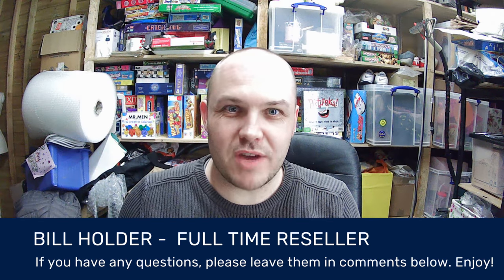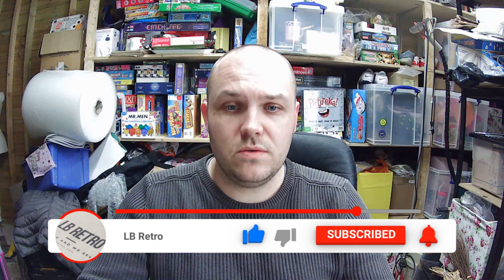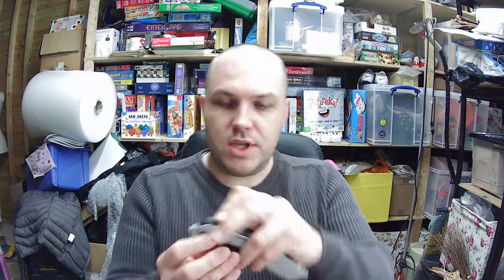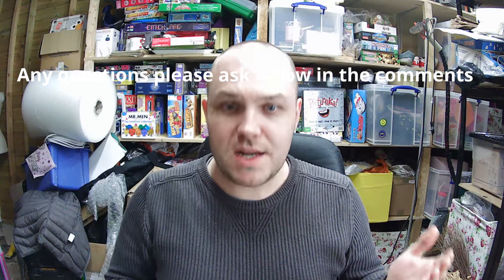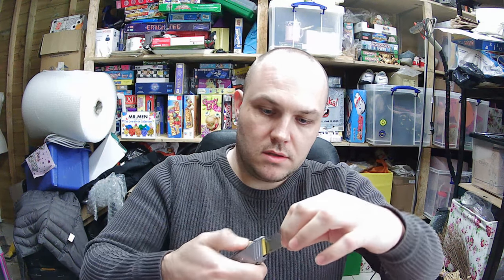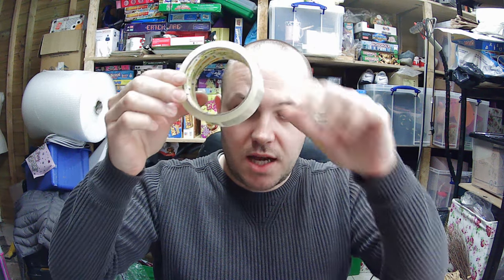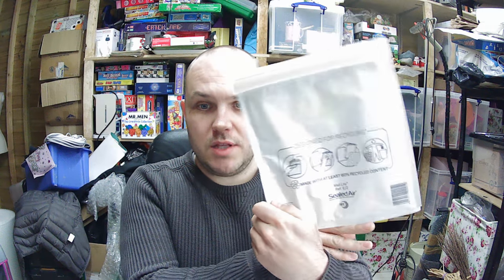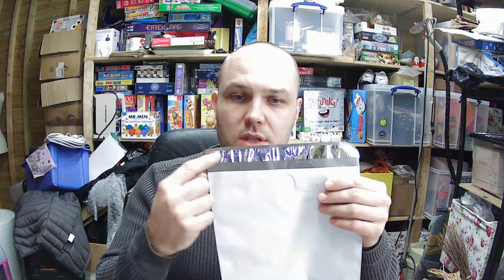Starting Reselling - Back To Basics PT1 (GEAR)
Starting Reselling On eBay/Etsy/Amazon - Back To Basics PT1 - Tools and the basics to starting the reselling business. OK you might know these things but some of us are just starting out and want to know the basics. So this is the start of my mini-series of back to basics. If you have a question for future video or have a question, please put it below.
00:00 Start
1:46 Tape Guns
2:26 Stanley Knife
4:53 Clear Tape
6:40 Baby Wipes
7:43 Smartphone/Camera
9:36 Killer Photo App
9:56 Bubble Wrap
12:32 Micro Cut Scissors
13:57 Royal Mail Boxes Multi Level - =
17:24 Postal Scales
18:24 Amazon Light Box - Video Review
19:18 Label Printer - Video Review
21:40 Royal Mail Size Guide
23:39 Cleaning Product
24:57 Tape Measure 8m
25:52 Screwdrivers VDE
27:37 Bobble Off Remover
28:06 Bubble Mailers
29:17 Clothes Steamer
36:34 Round Up & Thanks

AMAZON (DOESN'T COST YOU ANYTHING)
(costs you nothing, and we get a very small cut of the sale)

EBAY (DOESN'T COST YOU ANYTHING)

MEMBERSHIP
Sign up as a member and get loads of perks, join by clicking join at the top of this video.

! Social Media !

! Social Media !